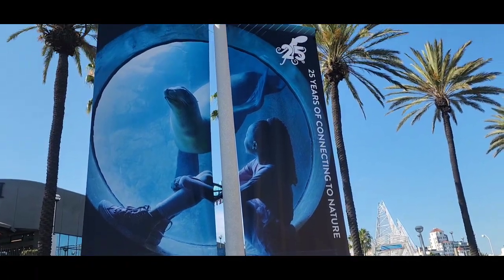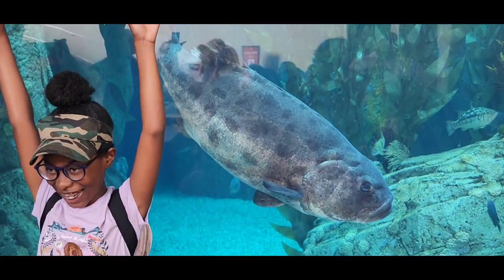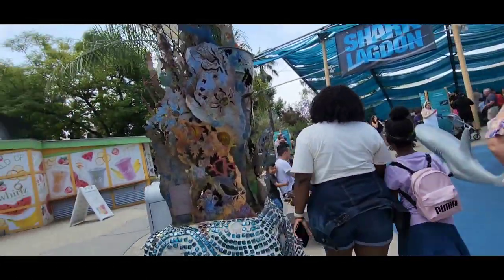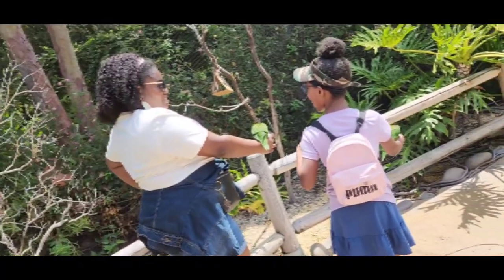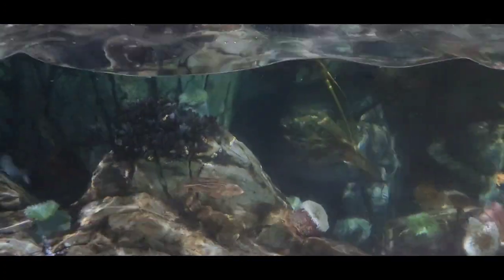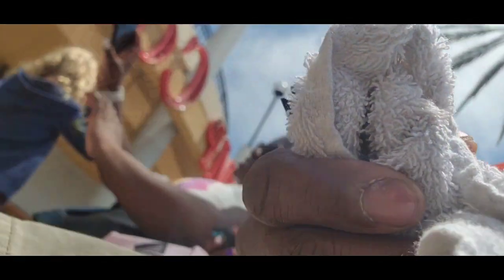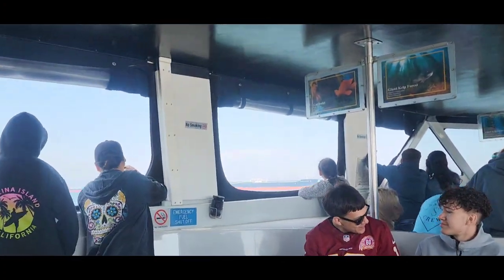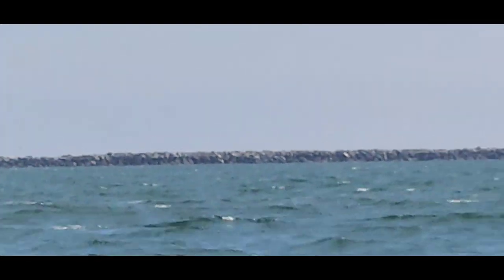I LIKE THE PIKE...LONG BEACH AQUARIUM OF THE PACIFIC AND PIKE